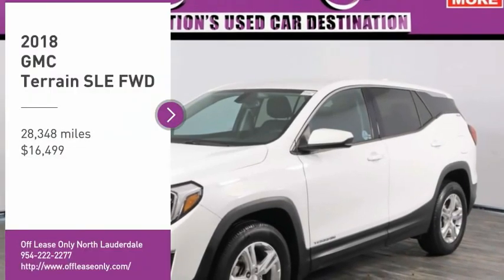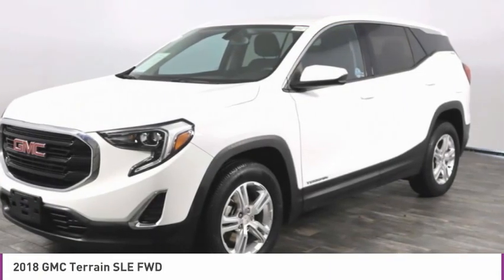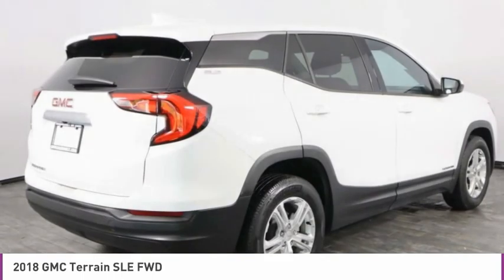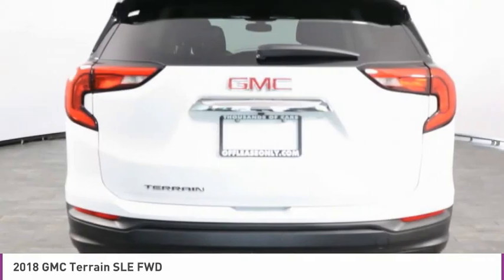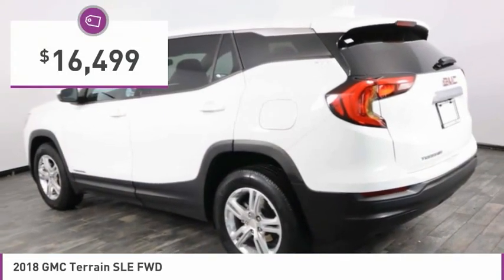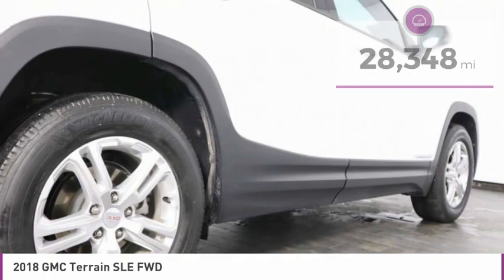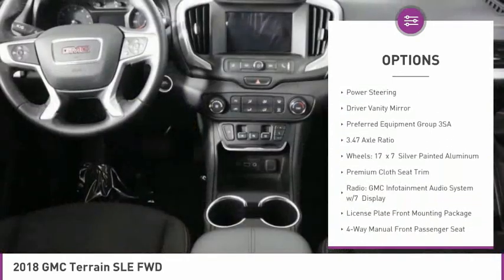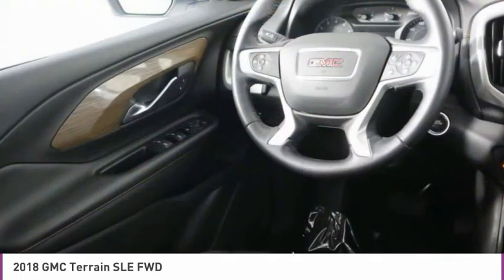2018 GMC Terrain B323730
2018 GMC TERRAIN North Lauderdale, FL
Stock# B323730

827 South State Road 7

*Steering Wheel Controls | Bluetooth | Touch Screen | Back-up Camera | USB | Tinted Glass |*

Save Big; Original Price was $28,935. Our great-looking One Owner 2018 GMC Terrain SLE is outstanding in Summit White! Powered by a TurboCharged 1.5 Liter 4 Cylinder that offers 170hp paired with an innovative 9 Speed Automatic transmission for swift passing ability. This Front Wheel Drive SUV provides a gentle ride, excellent handling and near 31mpg on the open road. Bold and refined, our Terrain SLE commands the way with its striking grille, LED lighting, muscular fender flairs, and alloy wheels.
SLE offers ultra-comfortable premium cloth seating, keyless open, keyless start, feel the and note the driver information center, ambient lighting, and multi-flex sliding rear seats. Maintain a safe connection with a touch screen 7-inch GMC Infotainment system with Bluetooth and OnStar with available WiFi.
Masterfully engineered by GMC with traction select, ABS, stability/traction control, airbags, and a rear vision camera. Radiating premium good looks inside and out, this Terrain delivers without compromise, so do yourself a favor and check it out for yourself!